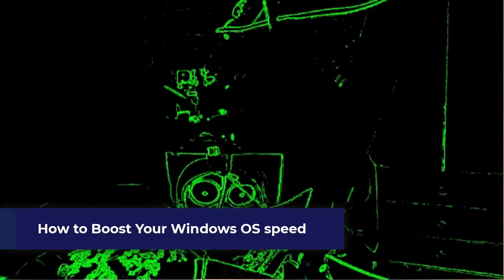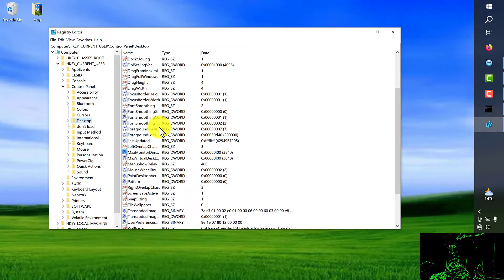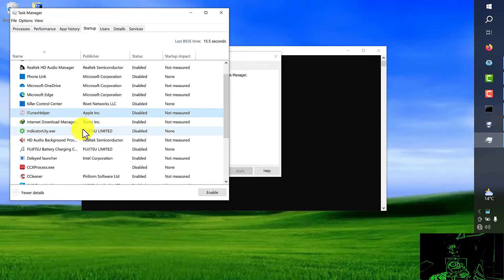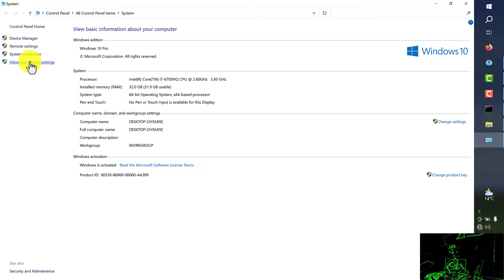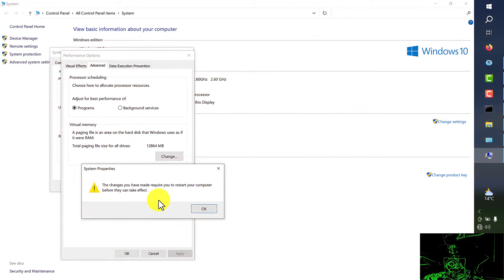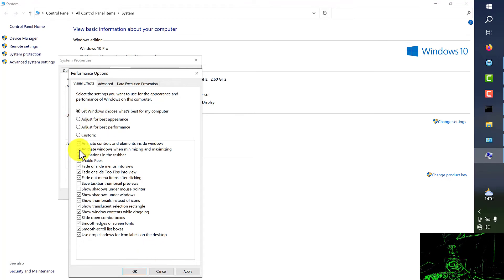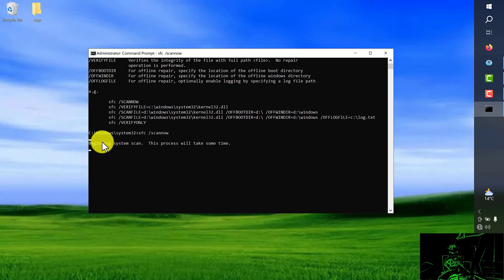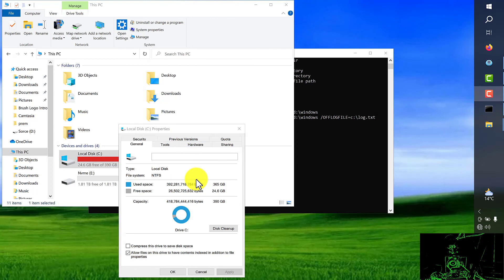How to Speed Up Windows 10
Hello friends in this video we are going to discover the ultimate guide on how to speed up your Windows 10 PC! In this video, we share expert maintenance tips and performance-enhancing hacks that will have your computer running like a well-oiled machine. From optimizing settings to cleaning up your system, we've got you covered. Don't settle for sluggish performance – unleash the full potential of your Windows 10 system today!

More content from my channel useful for you